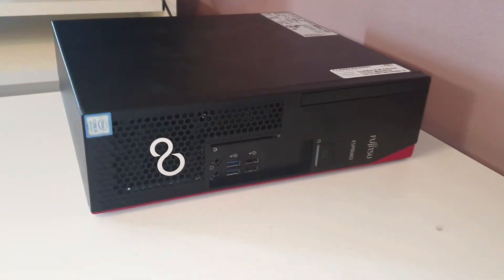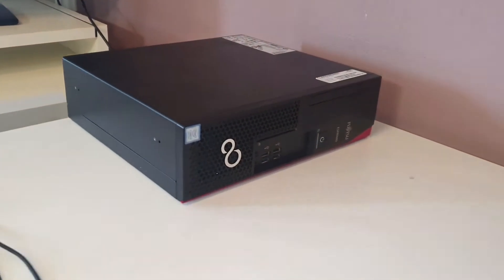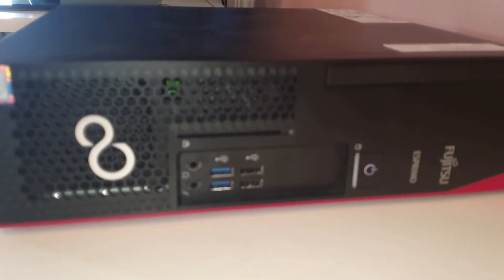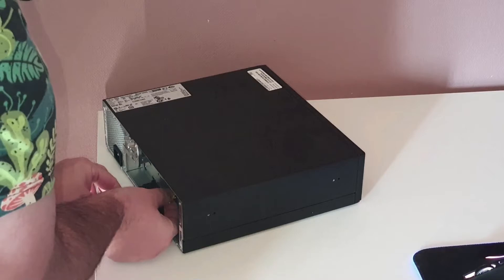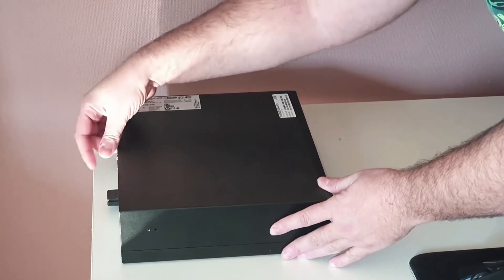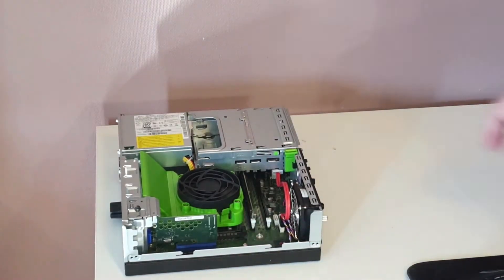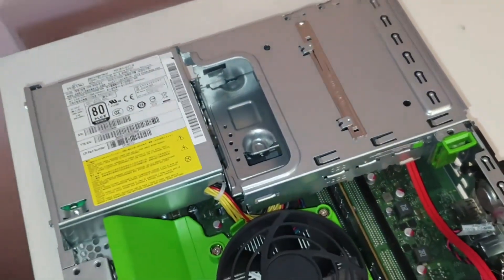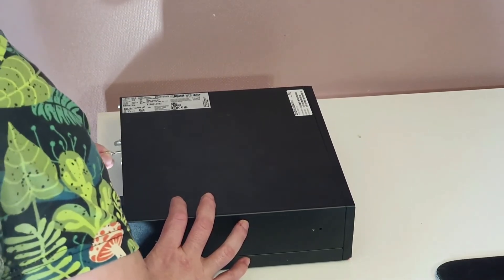Fujitsu Esprimo SFF D538 Review, open und upgrade SSD and RAM explained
I5 9400 Fujitsu Esprimo D538 Review